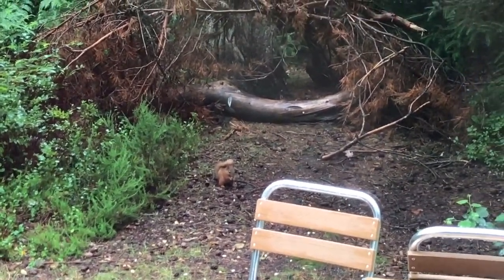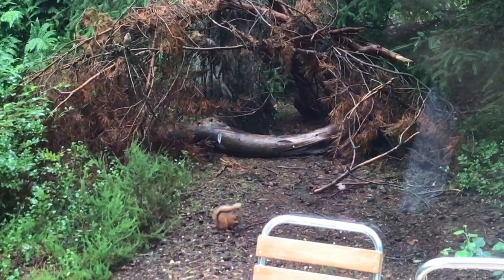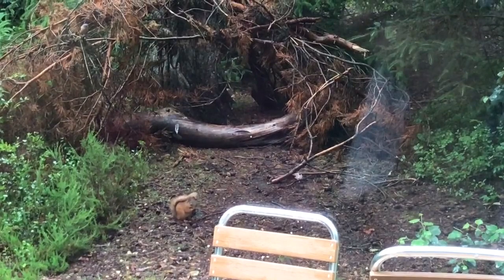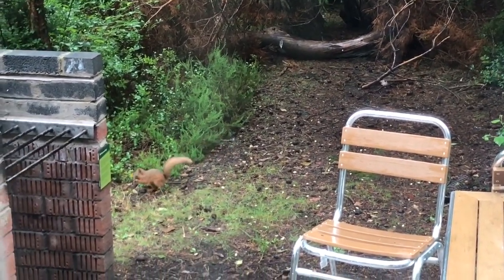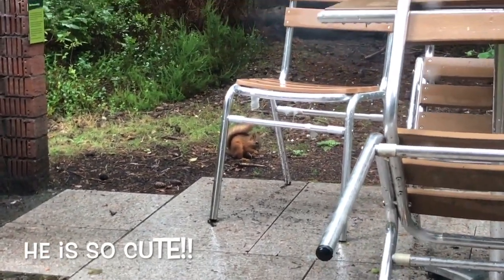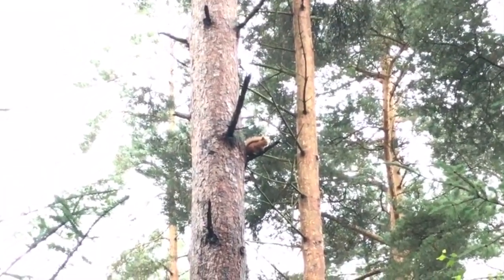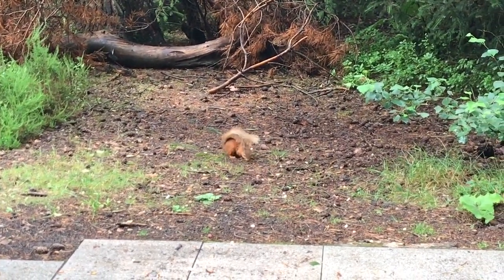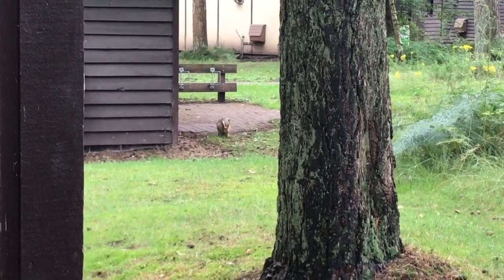The Squirrel and The Hare | Center Parcs 2019 | Random With Rachel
Center Parcs 2019
Hello everyone and welcome to a new video. One of the things I love about being in the countryside and in woods is watching the wildlife. So I hope that you enjoy this video where we get “up close” to just two of the wildlife we saw while on holiday in Center Parcs (we will see more later on). Have fun looking at the cute red squirrel and the hare and I will see you in my next video. Bye! 👋🏼